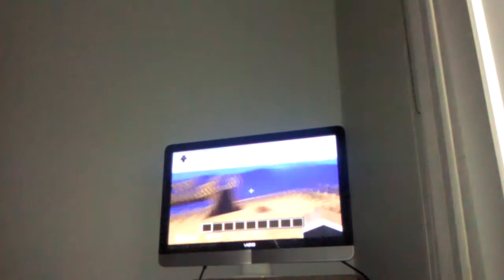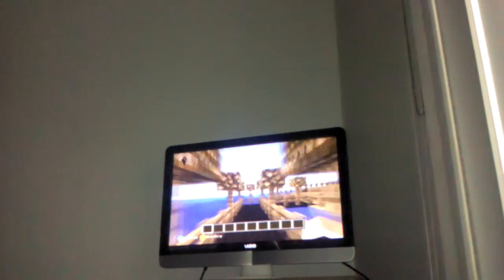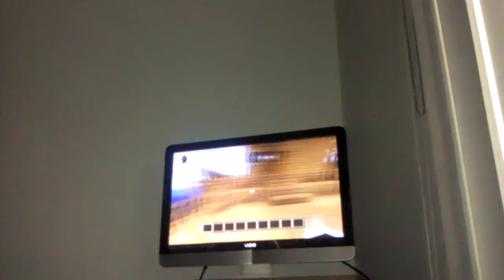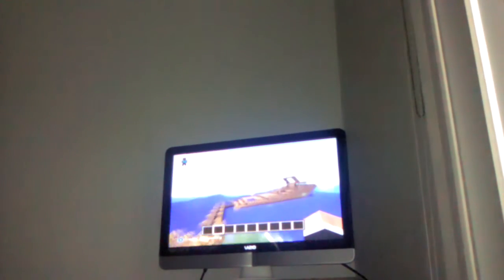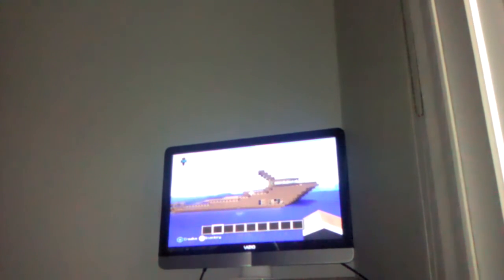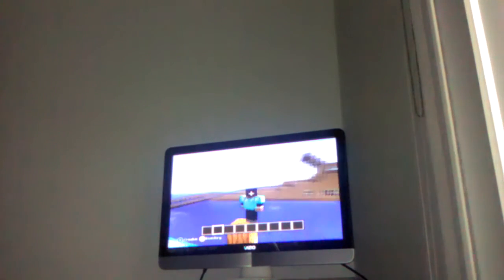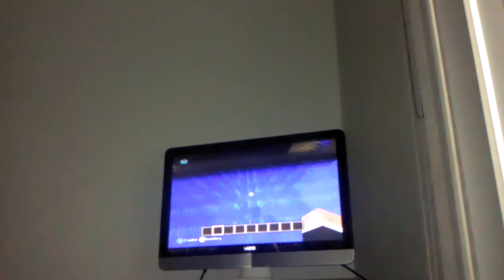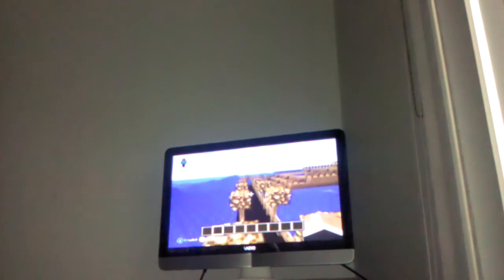Awsome yacht tutorial